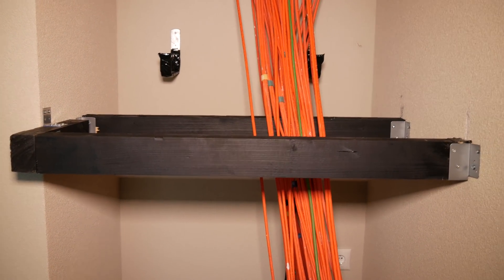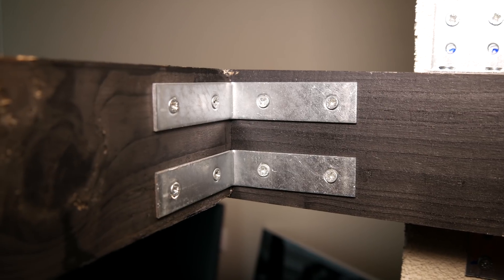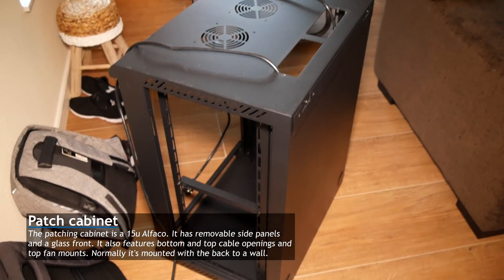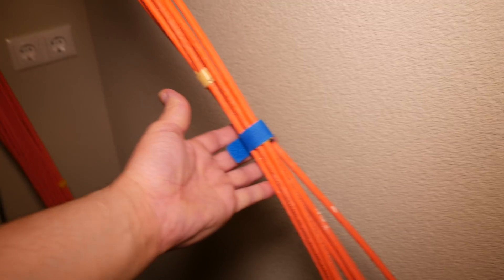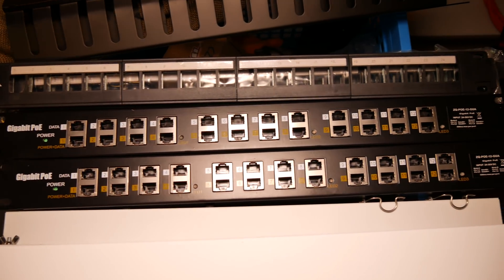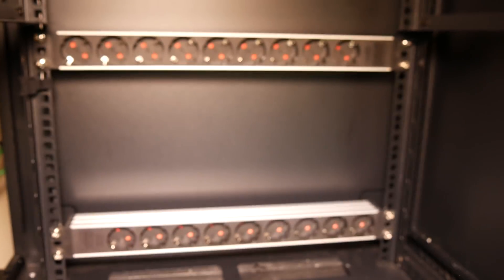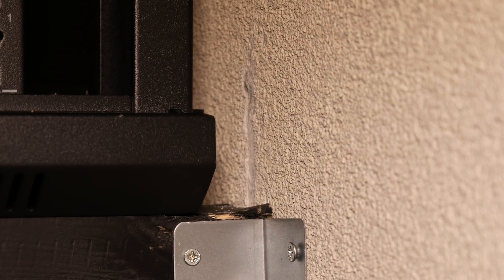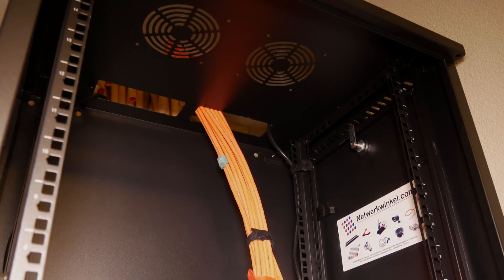Home Networking: Installing a home patch panel - part 2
I've finally found some time to hang up and cable the patch rack I bought a year ago. Follow along in this multi-part video showing everything stage from bare wall with cables to a neatly installed patch panel with switches, routers and POE installed!

░▒▓[Shopping links]▓▒░
If you are from around the Netherlands take a look for several of the products I used in this video

░▒▓[Music]▓▒░
Intro&Outro